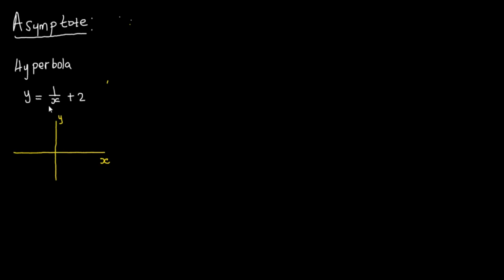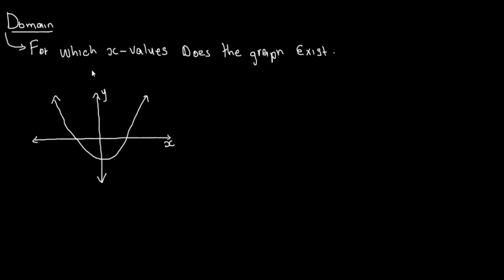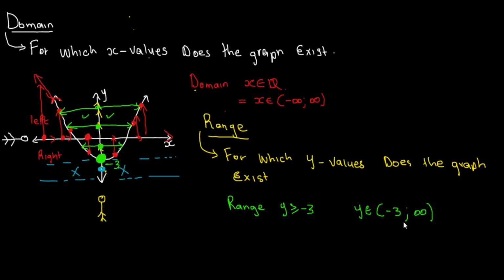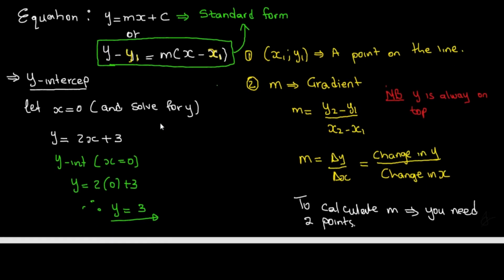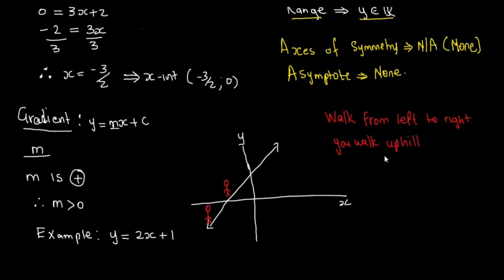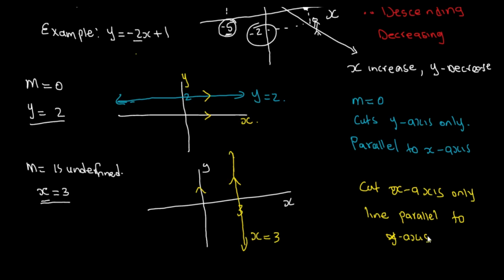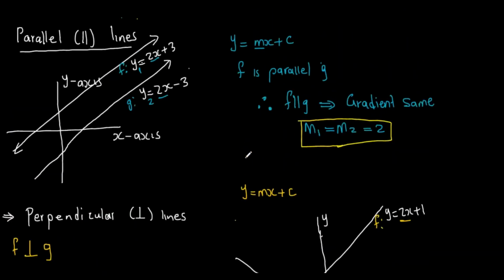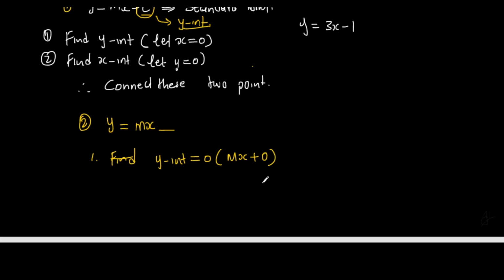Everything You Need to Know to Master Grade 10 Straight Line Functions | Full Lesson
Master Grade 10 Straight Line Functions with this complete lesson designed to help you understand everything step by step! 📈

In this video, we cover:
✅ What straight line functions are
✅ The general form: y = mx + c
✅ Gradient (slope) explained clearly

This lesson is perfect for learners who want to:
🔹 Improve their maths marks
🔹 Prepare for tests and exams
🔹 Build a strong foundation in functions

📚 Make sure you:
✔️ Take notes
✔️ Pause and practice
✔️ Rewatch difficult sections